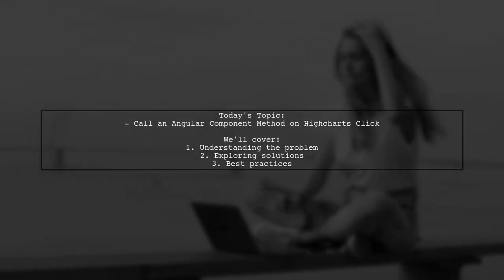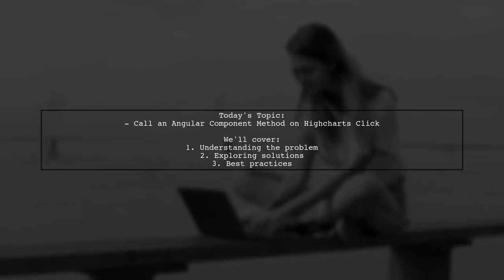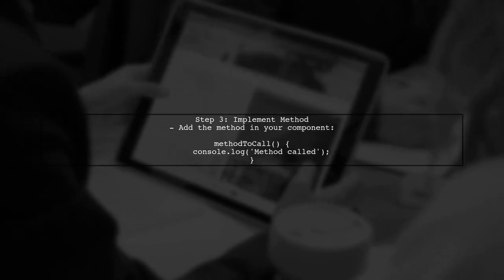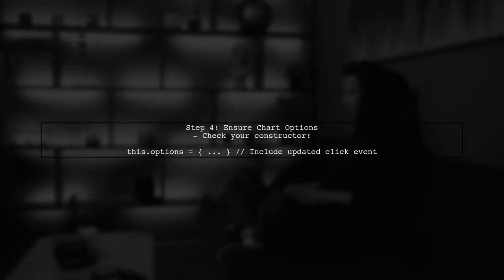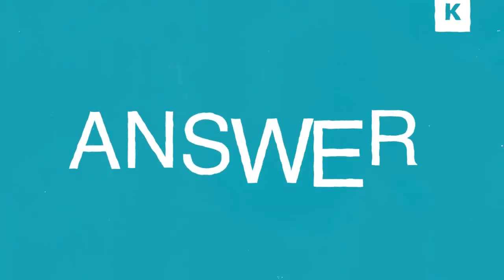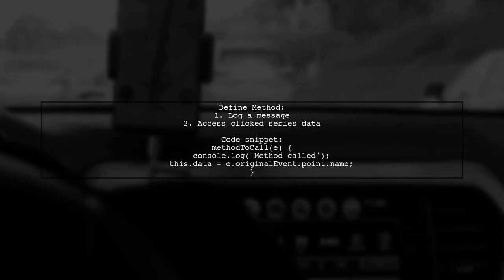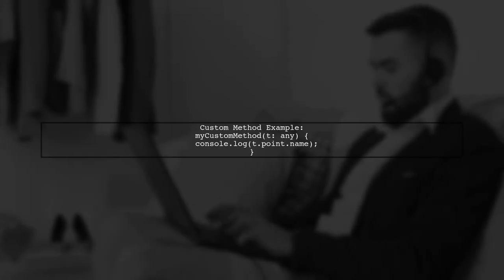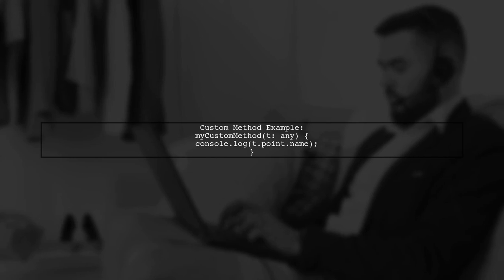How to Call Angular Component Method on Highcharts Series Click Event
In this video, we’ll explore how to seamlessly integrate Angular with Highcharts by calling component methods in response to series click events. Whether you're looking to enhance user interactivity or trigger specific actions based on chart interactions, we’ll guide you through the process step-by-step. Join us as we unlock the potential of dynamic data visualization in your Angular applications!

Today's Topic: How to Call Angular Component Method on Highcharts Series Click Event

Related to: angular, highcharts, componentmethod, seriesclickevent, angularhighchartsintegration, javascriptcharting, angulareventhandling, highchartsseries, angularcomponents, webdevelopment, interactivecharts, frontenddevelopment, datavisualization, angulartutorial, highchartstutorial, event-drivenprogramming,